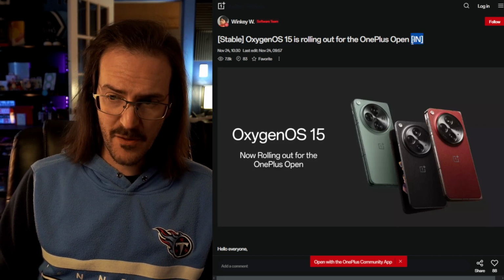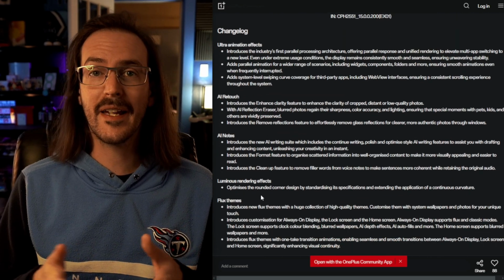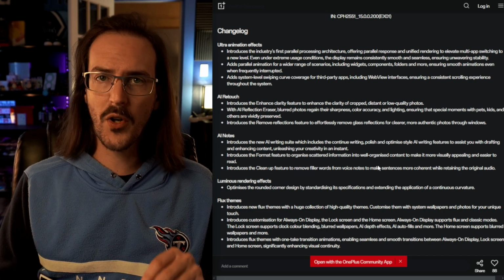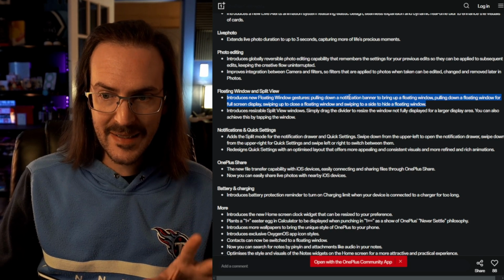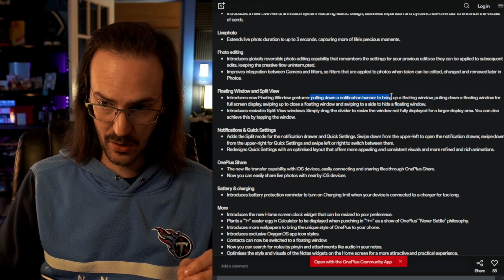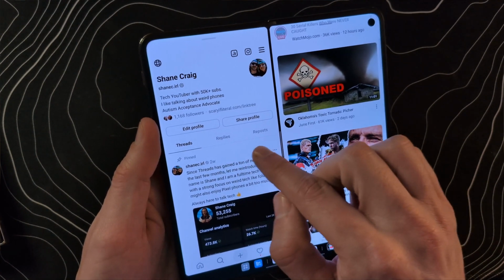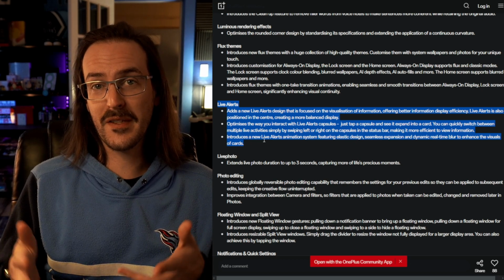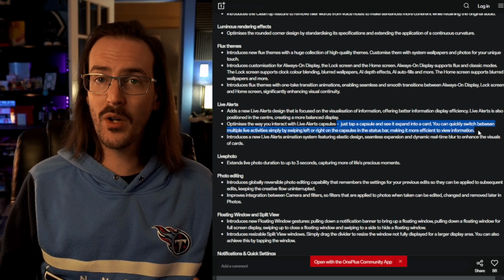OxygenOS 15 Begins Rolling Out to OnePlus Open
OxygenOS 15 Unveiled! Here's What You Need to Know!